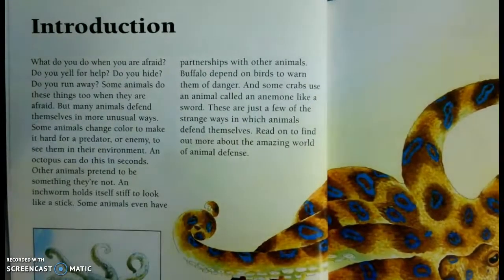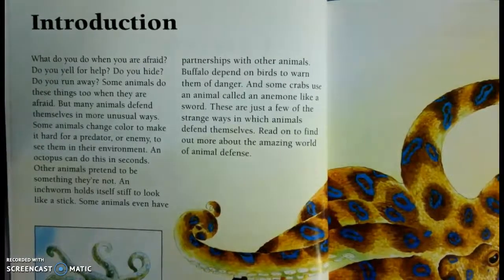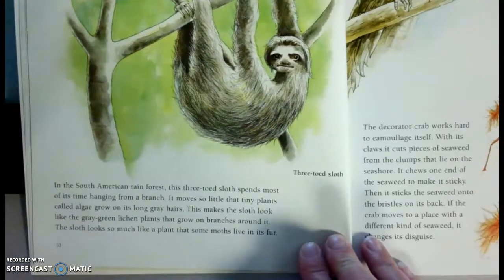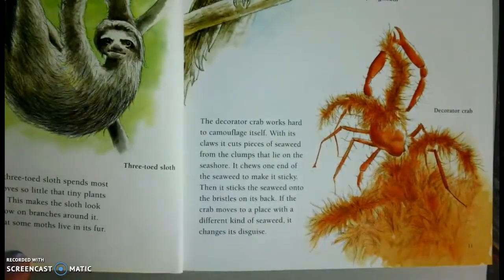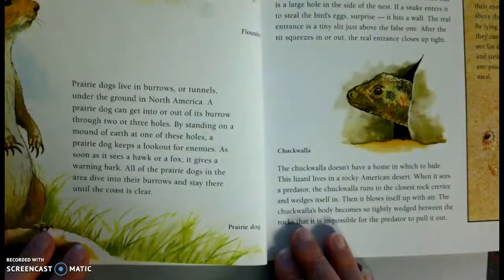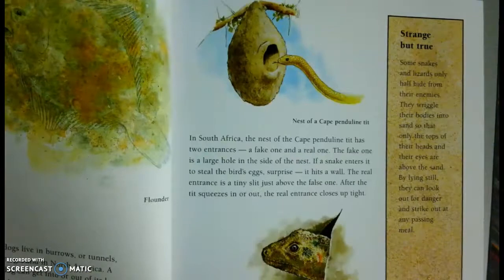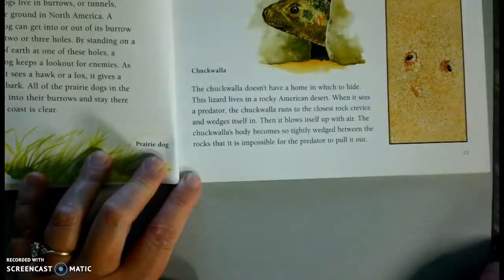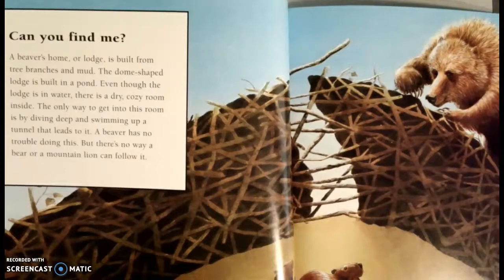Animal Defenses- Can you find me